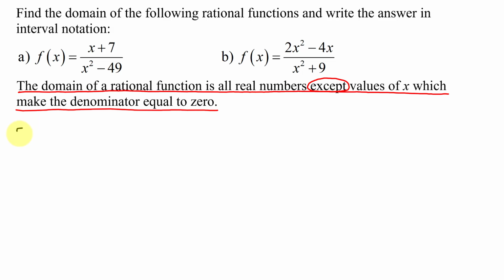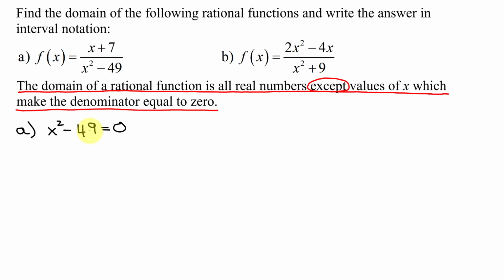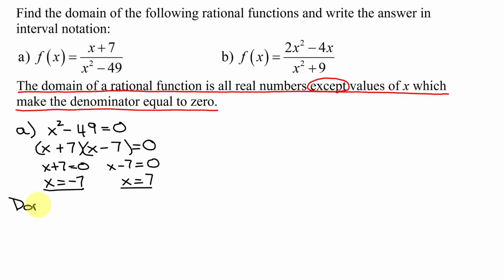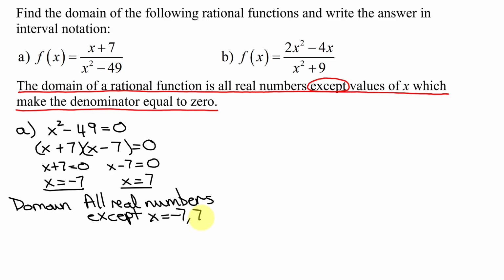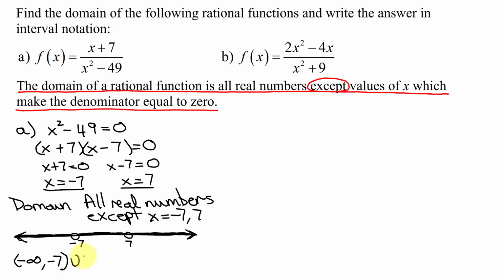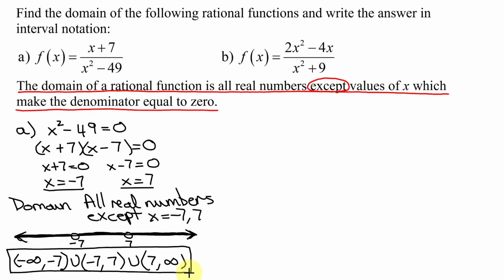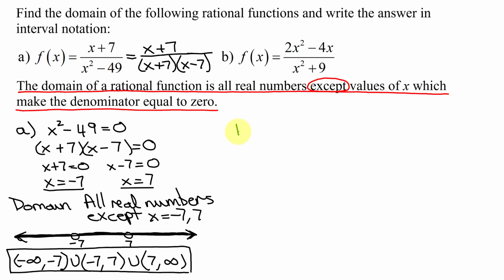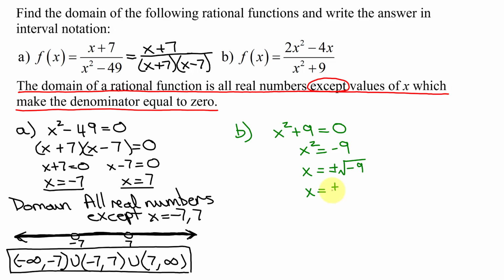Find the Domains of Two Rational Functions EX 2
The domains of f(x)=(x+7)/(x^2-49) and f(x)=(2x^2-4x)/(x^2+9) are found to be all real numbers except those values of x which make the denominator equal to zero. The first function examined is f(x)=(x+7)/(x^2-49) and a quadratic equation is solved to find the exceptions.  In this case a factor will reduce between the numerator and the denominator but this does not affect the domain of the function. The second function examined is f(x)=(2x^2-4x)/(x^2+9) and a quadratic equation is solved to find the exceptions.  The solution to this equation are imaginary, so there are no real number to exclude from the domain.  The domains are written in interval notation.

Timestamps:
0:00 Introduction
0:30 f(x)=(x+7)/(x^2-49)
4:04 f(x)=(2x^2-4x)/(x^2+9)